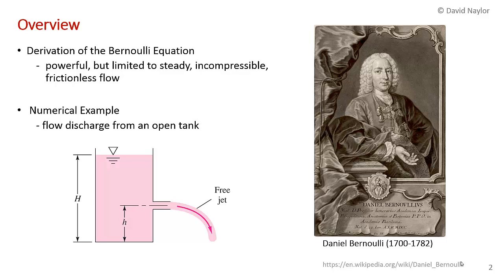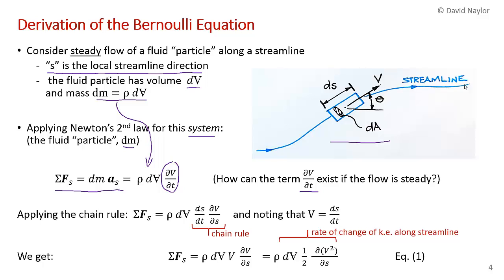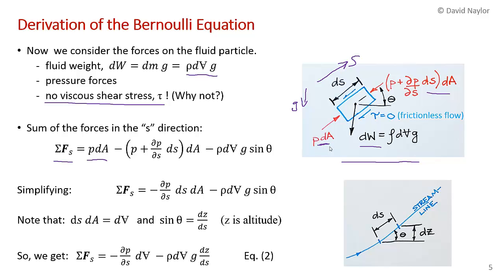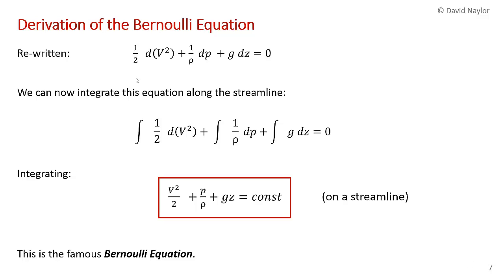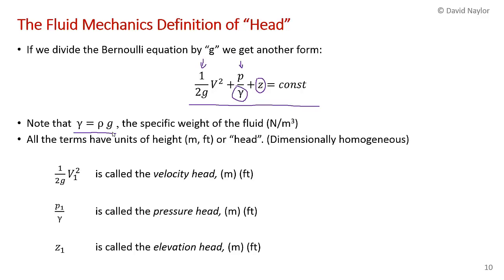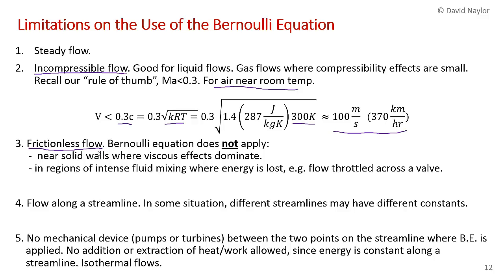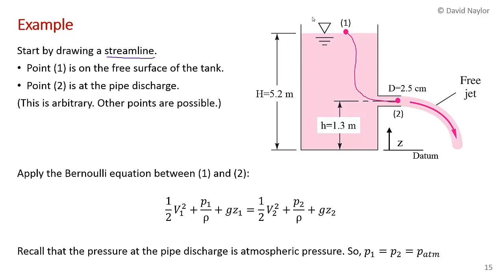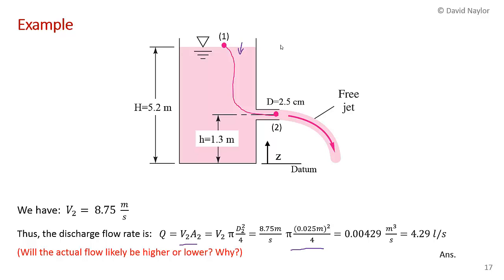The Bernoulli Equation and its Limitations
MEC516/BME516 Fluid Mechanics, Chapter 3 Control Volume Analysis, Part 7:  A derivation of the Bernoulli equation for frictionless fluid flow. The limitations of the Bernoulli equation are discussed. The video ends with a sample calculation of the discharge rate from an open tank, using the Bernoulli equation.